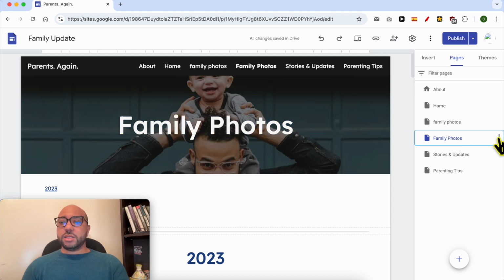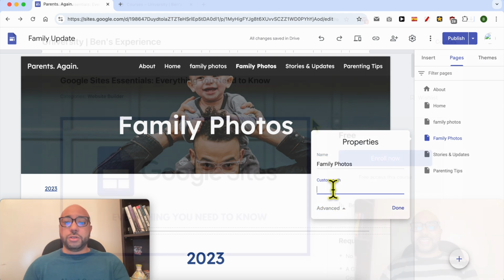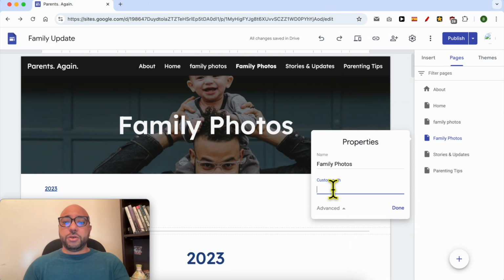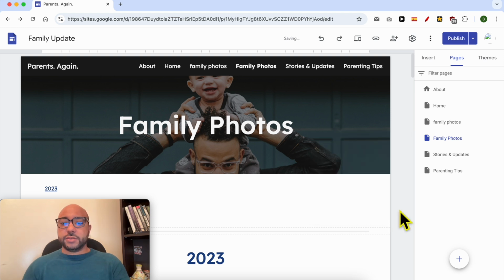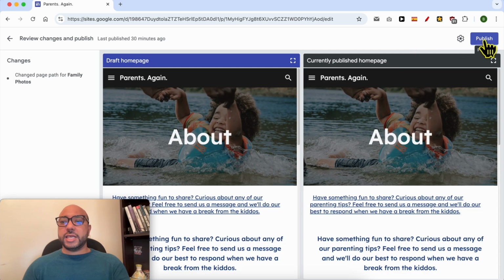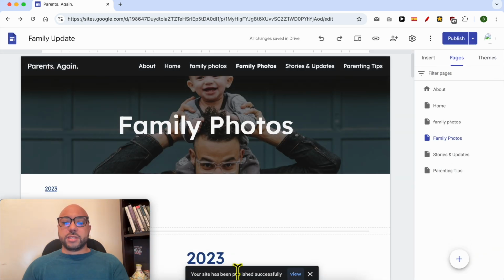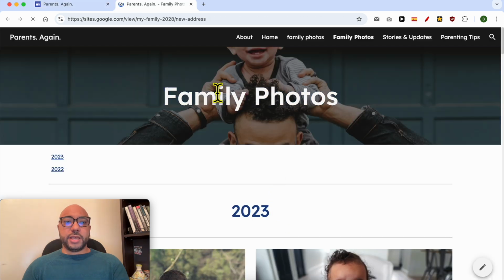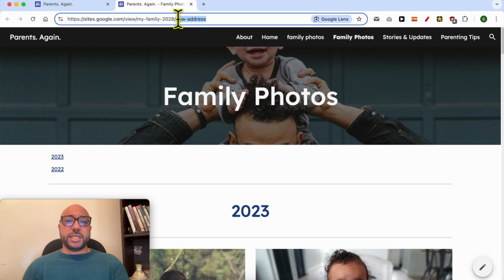How to Change a Page URL in Google sites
In this video, I’ll show you how to change a page URL in Google Sites. Learn the simple steps to modify your Google Sites page address and easily update your URLs. Changing a page URL in Google Sites is a straightforward process that involves visiting sites.google.com, selecting the page you want to edit, and filling in a new URL. Watch this tutorial to see how to update your Google Sites page URL in a few easy steps!

You'll also discover how to manage and customize your Google Sites more efficiently, including advanced features like adding image carousels, creating a video background, and even integrating social media links like WhatsApp and Facebook. If you're interested in learning more about Google Sites, this tutorial is the perfect introduction to the topic.

Don’t forget to check out my free Google Sites course and start mastering Google Sites today. Learn everything from building your site content to advanced customization and monetization strategies. Whether you're building a portfolio, a blog, or a business website, this course has it all!